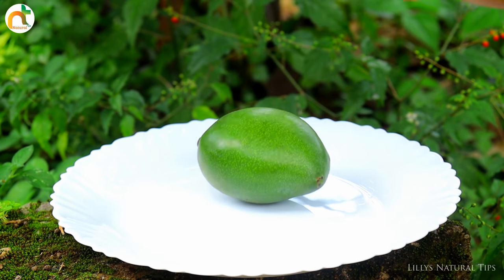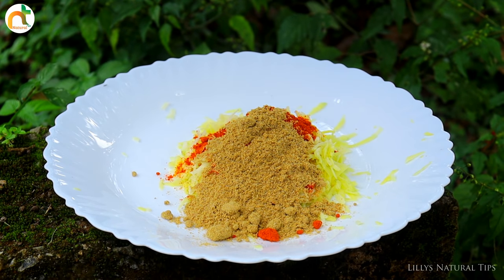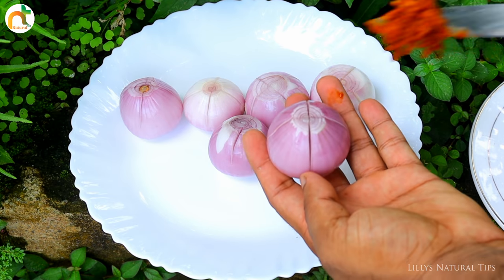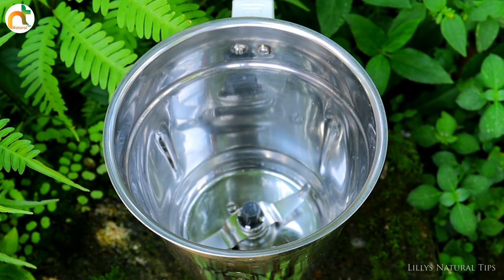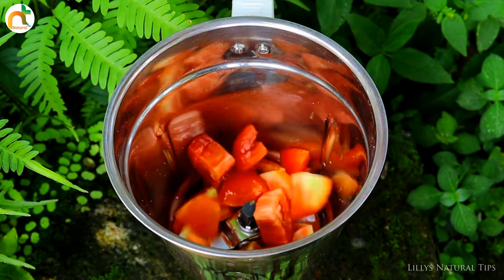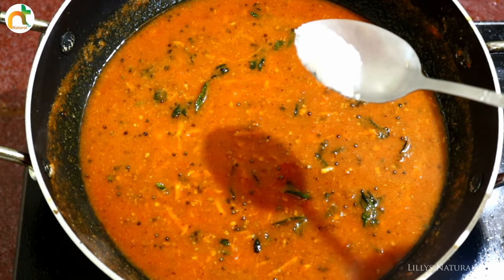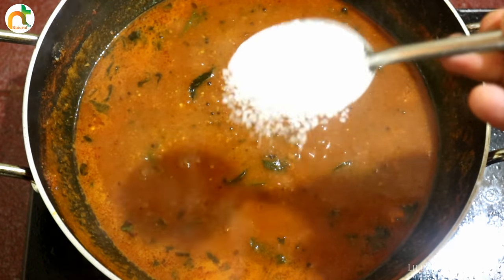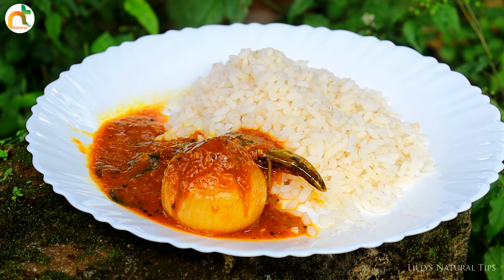ഉള്ളി നിറ കഴിച്ചിട്ടുണ്ടോ ? ഒരു വെറൈറ്റി ഐറ്റം കണ്ടു നോക്കു| Onion Recipe |Lillys Natural Tips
നമ്മുടെ ഫേസ്ബുക് പേജ് ലൈക്ക് ചെയ്യുക